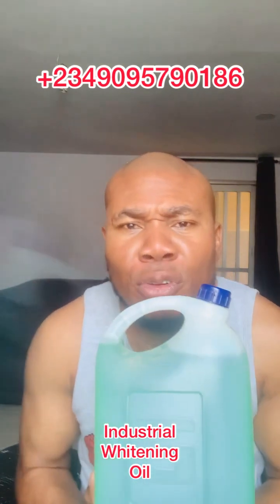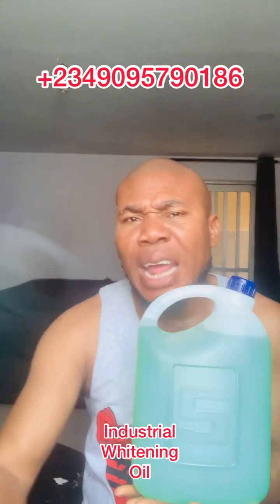industrial whitening oil vs carrier whitening oil